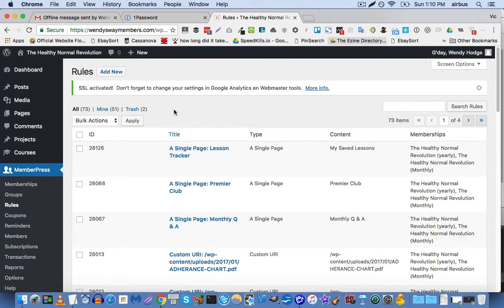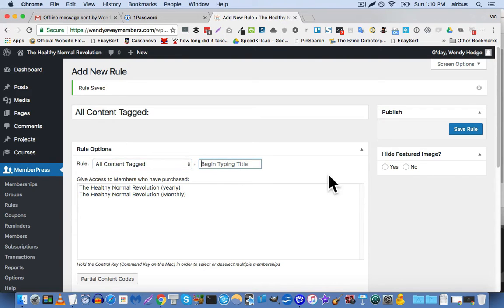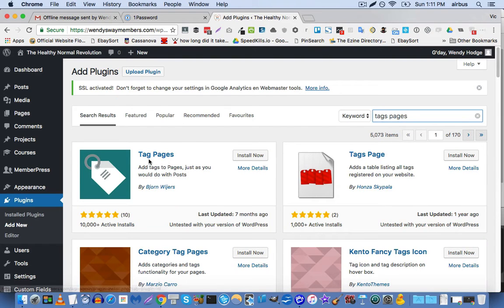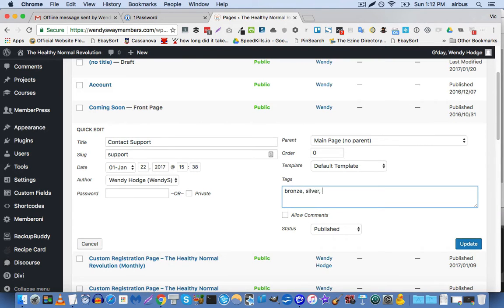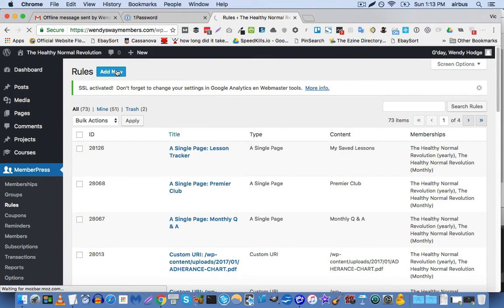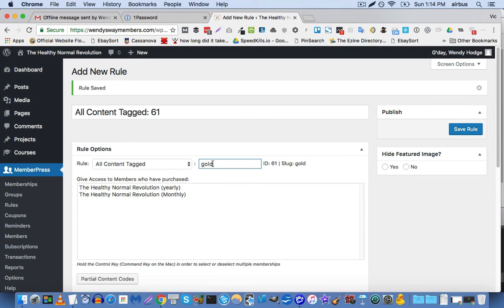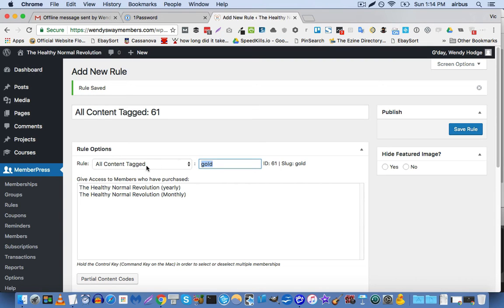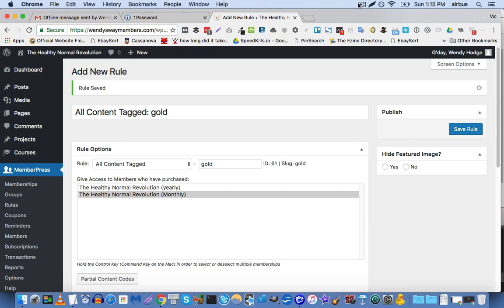Simple Way to Protect Content in MemberPress Using Tags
Here's a simple method of protecting your MemberPress content using native WordPress tagging and MemberPress rules.

Contrary to what I said in the video, you actually can NOT protect custom post types and LMS courses / lessons using the tag pages WordPress plugin.

However, you *can* use WordPress categories in the same exact way that I use WordPress tags to protect that kind of content.

Vic Dorfman - Membership site expert